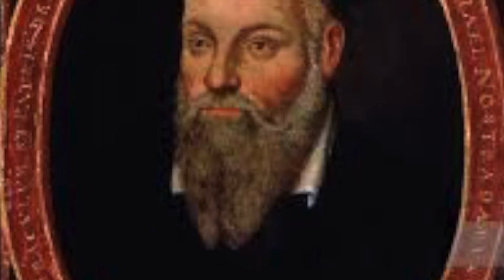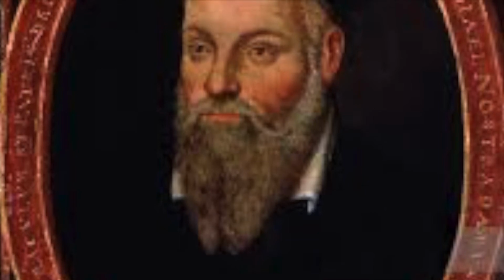Trombone 2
Nostradamus 2017